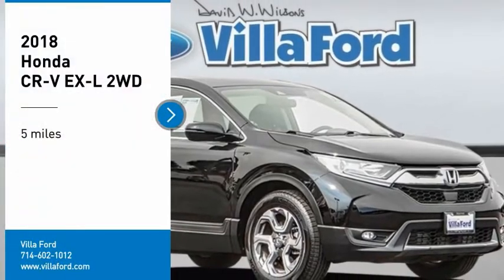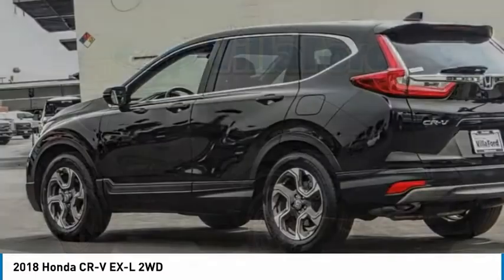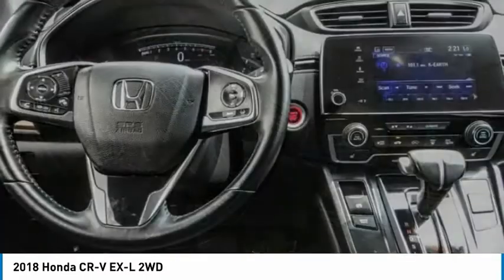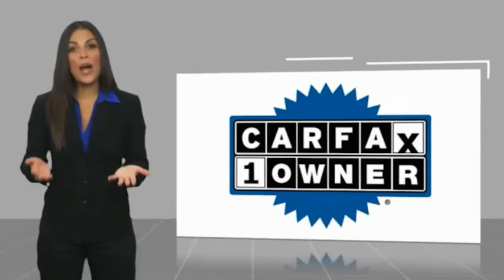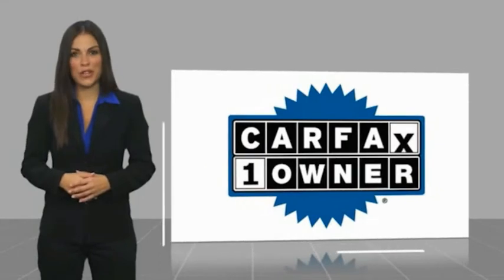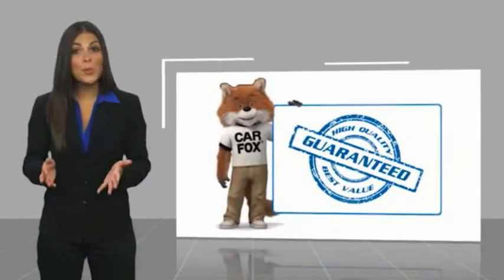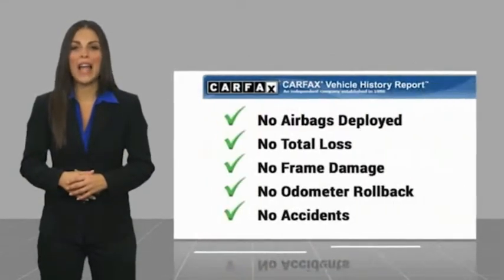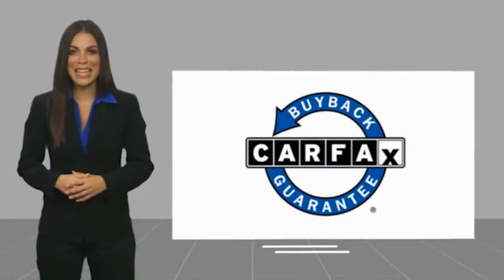2018 Honda CR-V ORANGE TUSTIN PLACENTIA FULLERTON ORANGE COUNTY P15391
2018 Honda CR-V EX-L 2WD

Villa Ford
2550 N. Tustin St.

VILLA FORD PROUDLY SERVICING ORANGE, TUSTIN, PLACENTIA, FULLERTON, ORANGE COUNTY, & SURROUNDING SOUTHERN CALIFORNIA LOCATIONS. THIS BLACK 2018 Honda CR-V IS EQUIPPED WITH A Engine: 1.5L I-4 16-Valve DOHC -inc: single-scroll MHI TD03 turbo and internal wastegate, AUTOMATIC TRANSMISSION, AND RECEIVES AN ESTIMATED 28 City/34 Hwy MPG. CONTACT VILLA FORD AT TO SCHEDULE A TEST DRIVE AND TAKE THIS 2018 Honda CR-V HOME TODAY, OR VISIT OUR SHOWROOM CONVENIENTLY LOCATED AT 2550 N. TUSTIN ST. ORANGE, CA 92865. STOCK #: P15391 | 2018 Honda CR-V EX-L 2WD 2018 Honda CR-V EX-L 2WD Recent Arrival! EX-L 2018 CR-V Honda FWD - Only $500 Down (OAC) CVT Clean CARFAX. Black 1.5L I4 DOHC 16V 4D Sport Utility 28/34 City/Highway MPG Awards: * 2018 KBB.com 10 Most Awarded Brands * 2018 KBB.com Brand Image Awards Kelley Blue Book Brand Image Awards are based on the Brand Watch(tm) study from Kelley Blue Book Market Intelligence. Award calculated among non-luxury shoppers. Kelley Blue Book is a registered trademark of Kelley Blue Book Co., Inc. Only $500 Down (OAC). Over 150 pre-owned vehicles available. STOCK #: P15391 | VIN: 7FARW1H85JE045481 | 2018 Honda CR-V EX-L 2WD Villa Ford